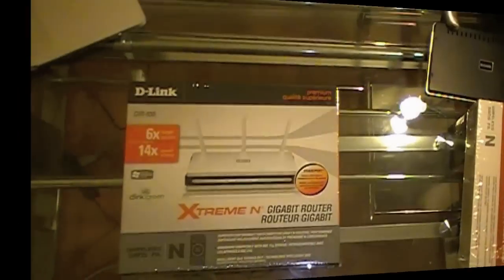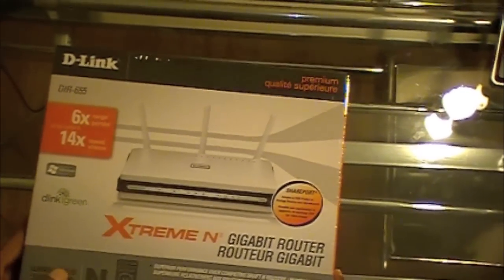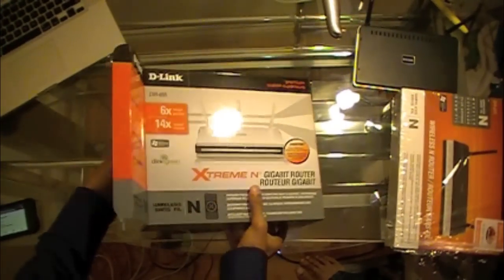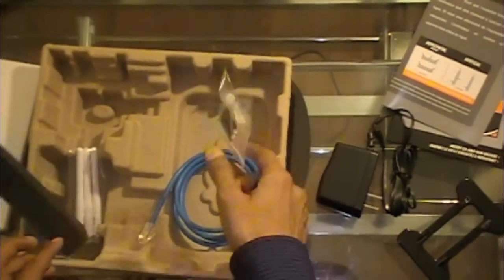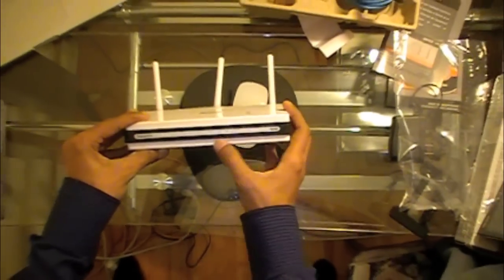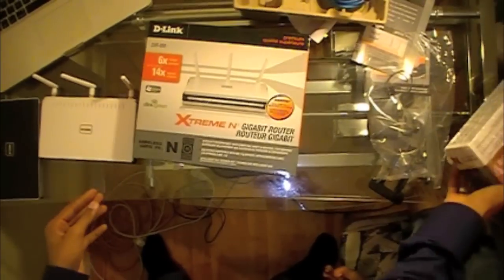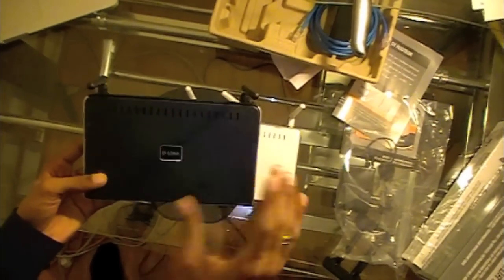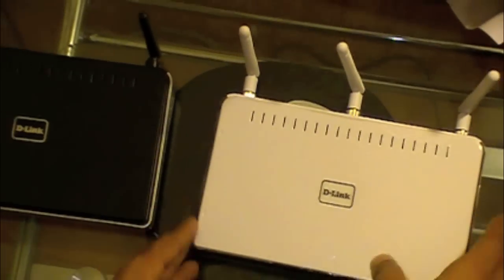D-Link Router Dir 655 Unboxing and Comparison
This is a unboxing and comparison video of the D-Link DIR-655 Xtreme N Router and D-Link Dir-615 N Router. Both are 802.11N routers and run on 2.4ghz frequency. The D-Link DIR-655 has some extra feature than its younger brother the DIR-615. Extras include better wireless range, better speed, shareport (which allows usb connection to use printers and usb external drives wirelessly) and able to perform speed up to a gigabyte per second via ethernet.